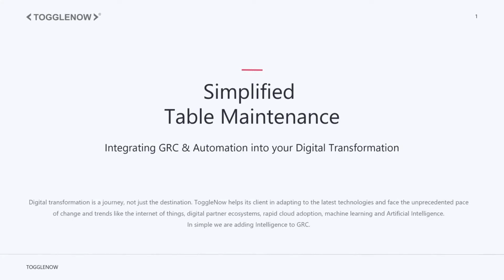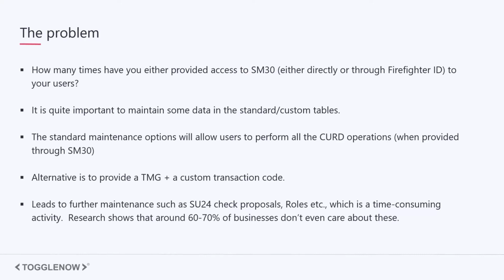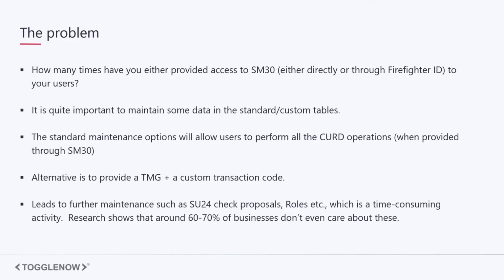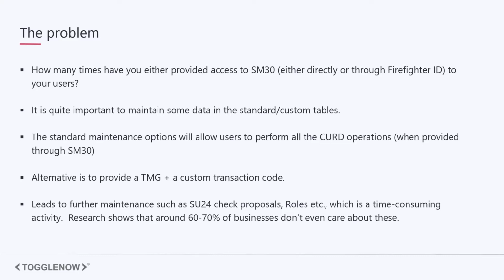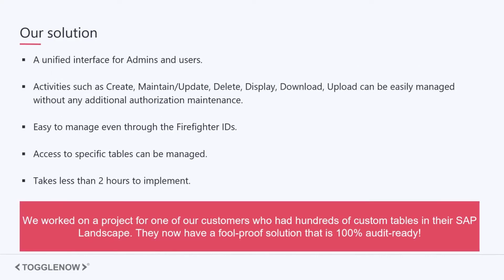Simplified Table Maintenance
This solution provides an easy way to manage SAP SM30 table maintenance authorizations.